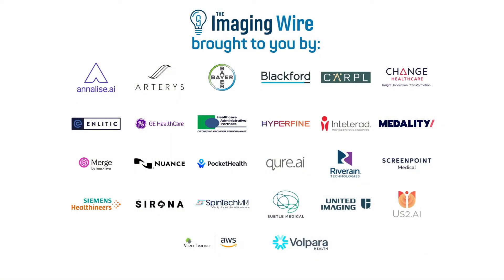Visage Imaging at HIMSS 2023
We talked to Brad Levin of Visage Imaging about major trends in medical imaging informatics at HIMSS 2023.